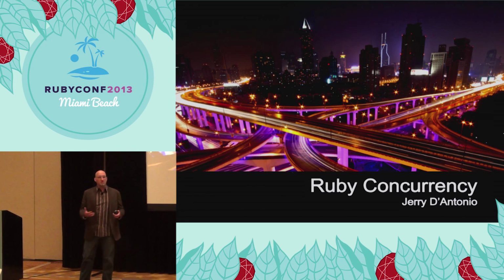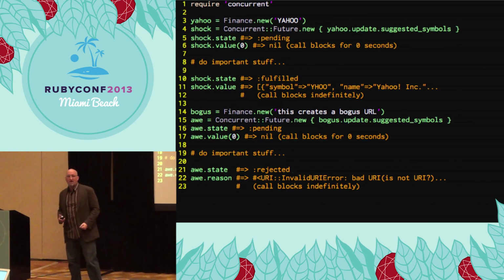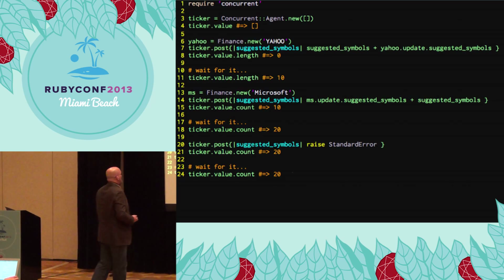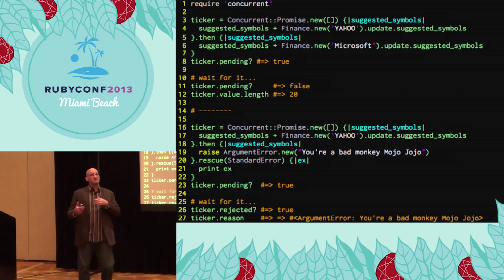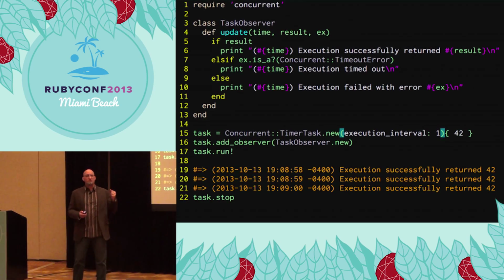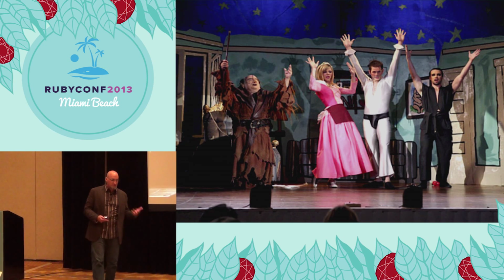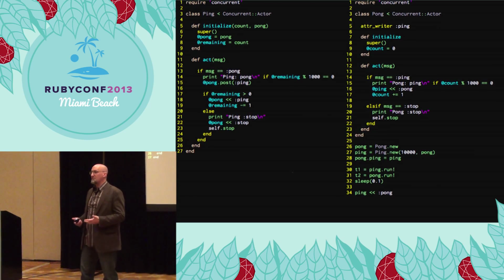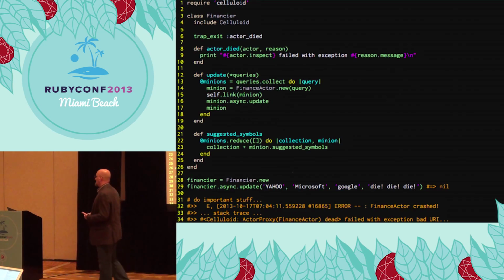Ruby Conf 2013 - Advanced Concurrent Programming in Ruby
By Jerry D'Antonio

Rumor has it that you can't write concurrent programs in Ruby. People once believed that the world was flat and we all know how that turned out. Between the native threads introduced in MRI 1.9 and the JVM threading available to JRuby, Ruby is now a valid platform for concurrent applications. What we've been missing--until now--are the advanced concurrency tools available to other languages like Clojure, Scala, Erlang, and Go. In this session we'll talk about the specific challenges faced when writing concurrent applications; we'll explore modern concurrency techniques such as agents, futures, promises, reactors, and supervisors; and we'll use various open source tools to craft safe, reliable, and efficient concurrent code. We'll write most of our code using the Concurrent Ruby gem but we'll also explore EventMachine and Celluloid.